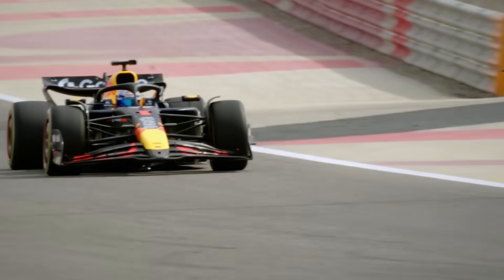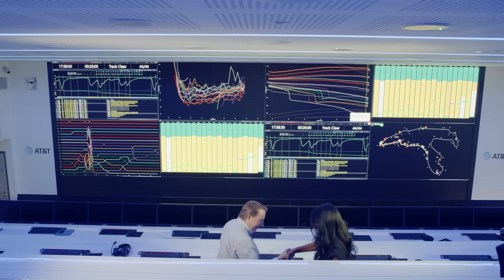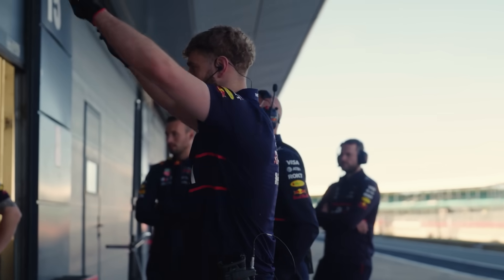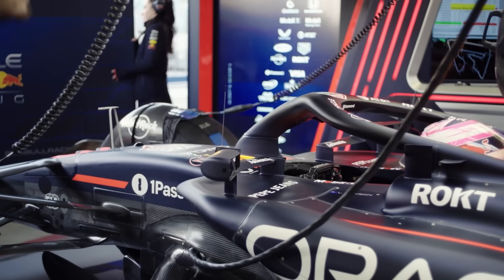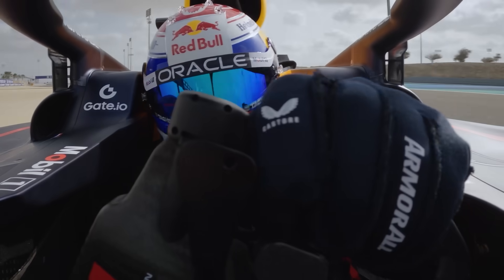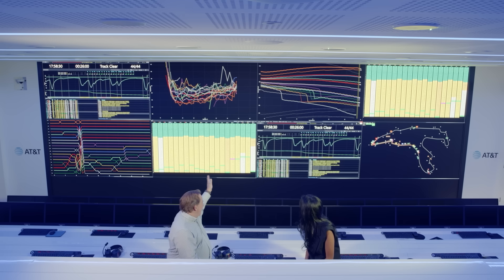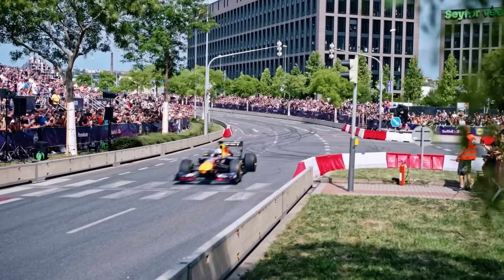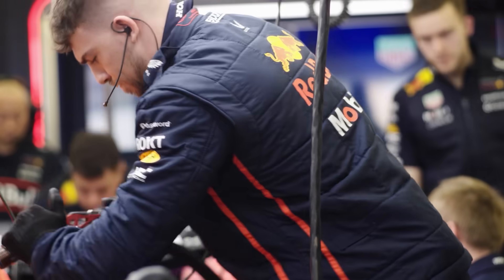The data that fuels the fastest cars in the world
On a twisting track in Melbourne, Australia, the lead driver for Oracle Red Bull Racing (ORBR) is approaching the final lap when rain starts to pour. As the track turns dangerously slick, he faces a crucial decision: Should he pull into the pit, sacrificing precious seconds to switch tires, or should he press on?

He doesn't make this choice alone. All over his car, hundreds of sensors track everything from tire pressure to fuel performance, relaying that information over thousands and thousands of miles to ORBR’s UK headquarters, allowing a team of over 800 technicians, engineers and coaches to help the driver make the right call in near real time. In a sport where the difference between victory and defeat comes down to milliseconds, ORBR requires exceptional connectivity — and so they rely on a fast, reliable network, powered by AT&T Business, to keep them in touch even when the race is halfway around the globe.